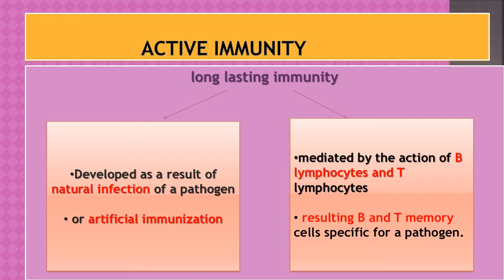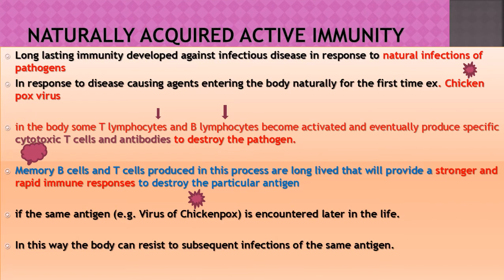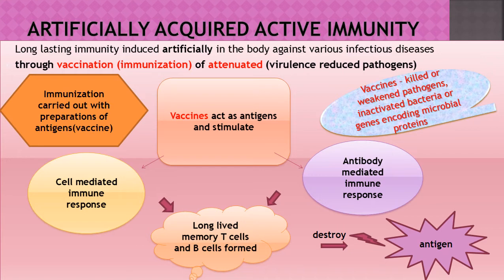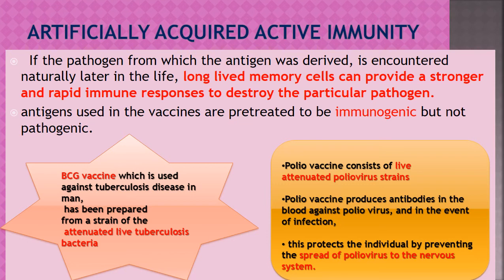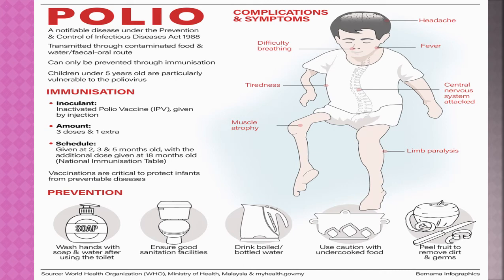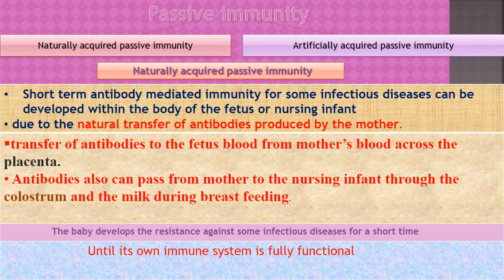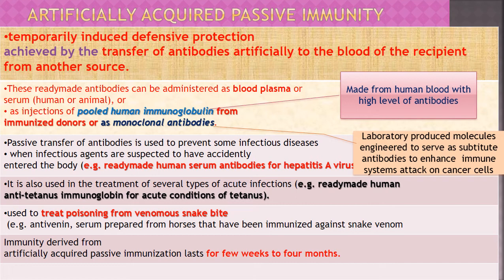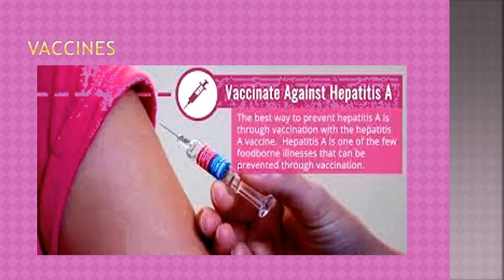active and passive immunity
A level biology made easy by Gerardine Fernando
 active and passive immunity, english medium